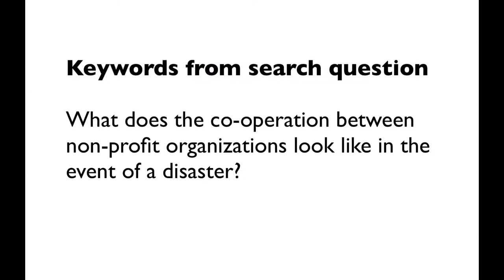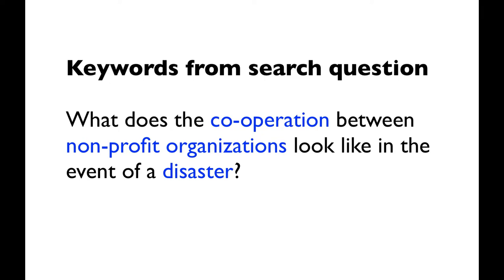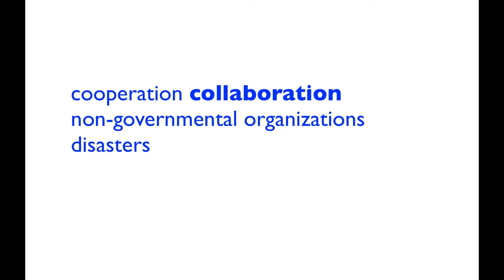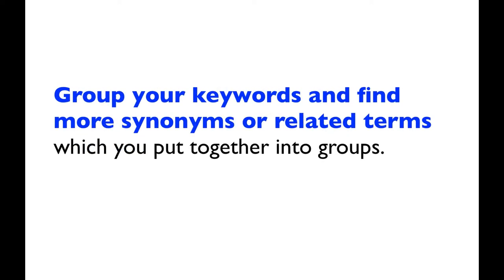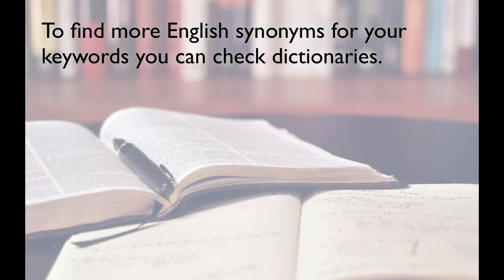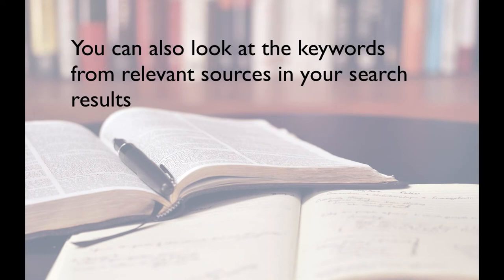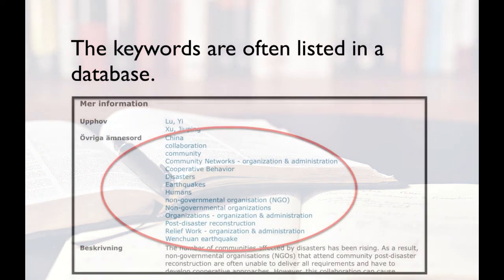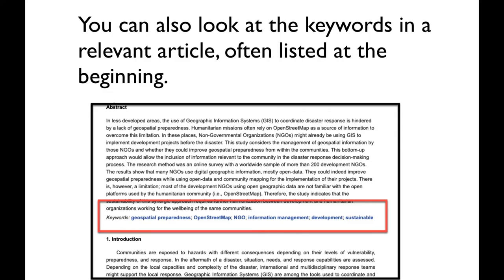Put your search terms into groups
Maybe you will find relevant material you are searching for by using other synonyms?
Here you will find tips on how to make a group of words for every keyword in your search question and list synonyms and related terms.

The film is a part of "Basic course  in Information search", an online-course produced by Umeå University Library.